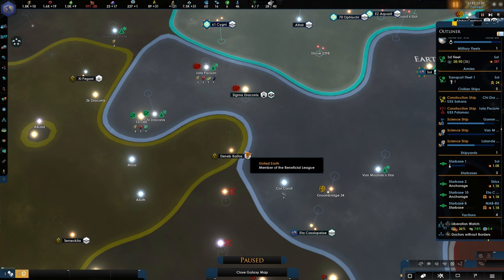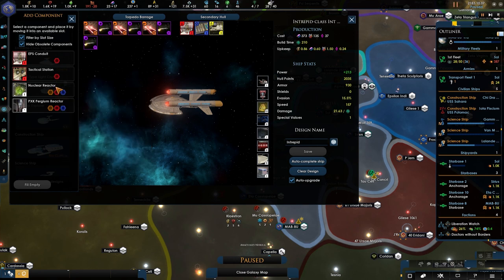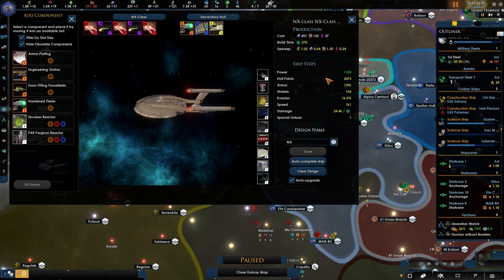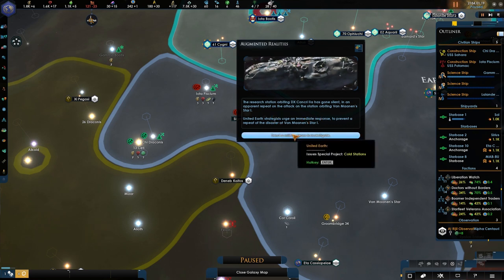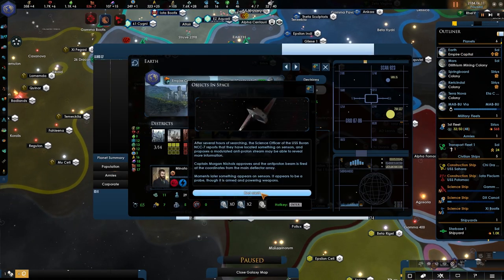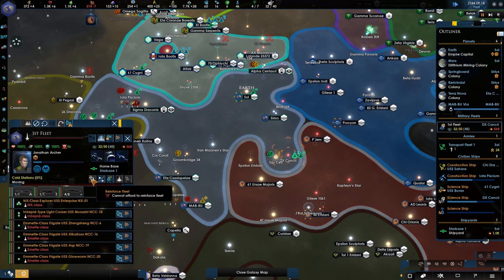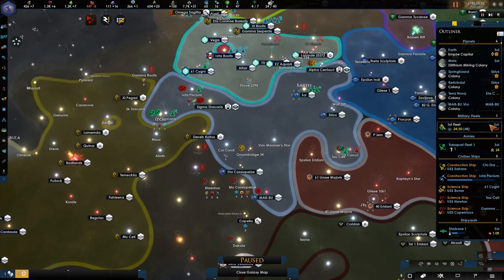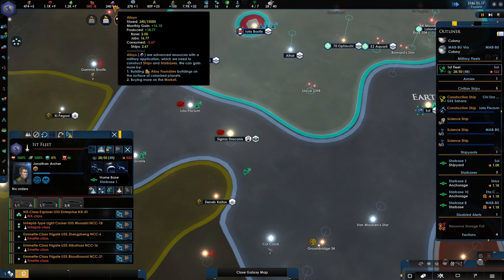[13] Hurting for Alloys - Stellaris 2.2 - Star Trek New Horizons - United Earth